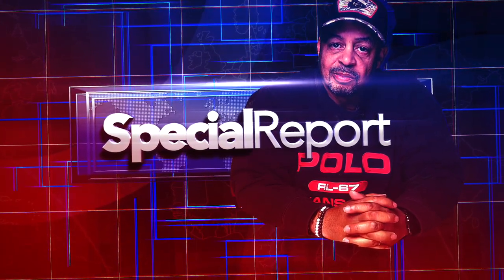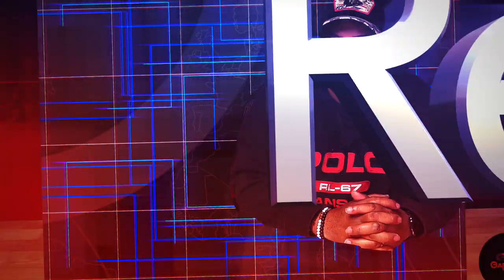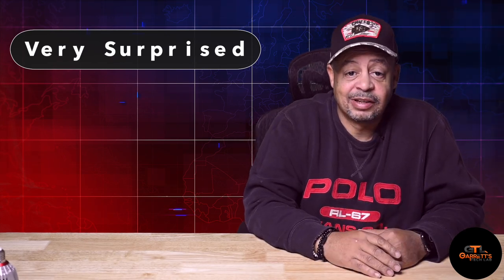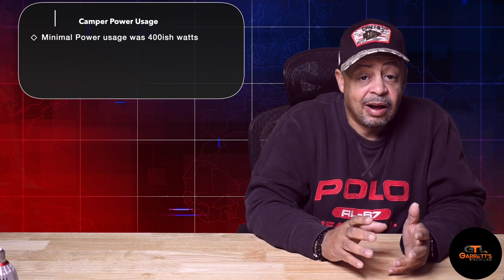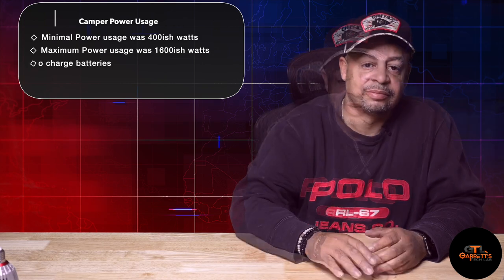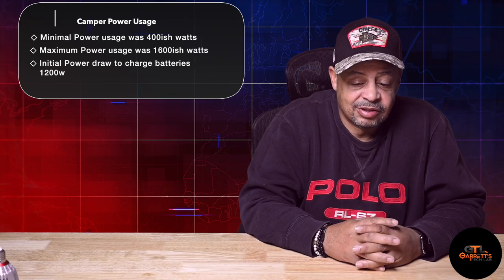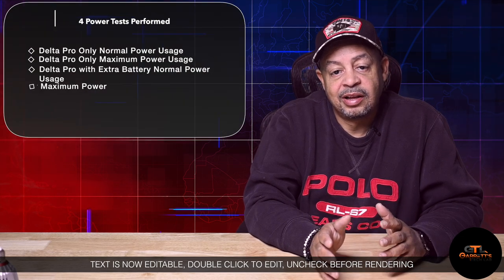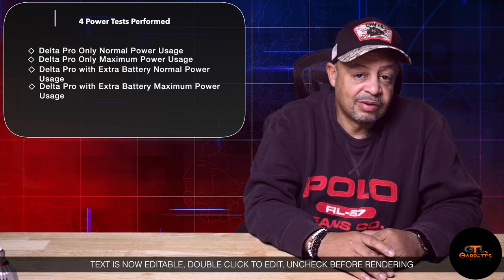Delta Pro Vs Travel Trailer Torture Test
Hello, this is the newly released EcoFlow Delta Pro battery system.  I got this via a Kickstarter program.  This battery holds 7.2kw of power and I plan to use this boon-docking.   I had the worst time getting this exported it took 30hrs each attempt and several attempts.

Please let me know how you would use these units or if there is anything that you'd like to see tested.